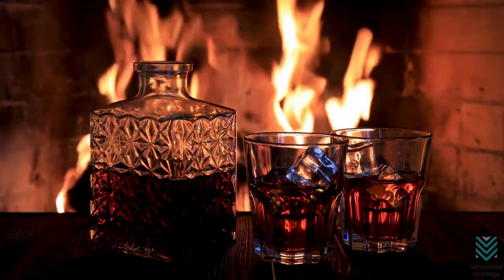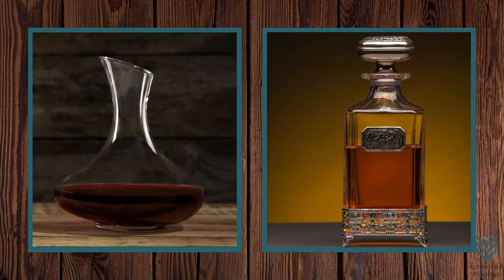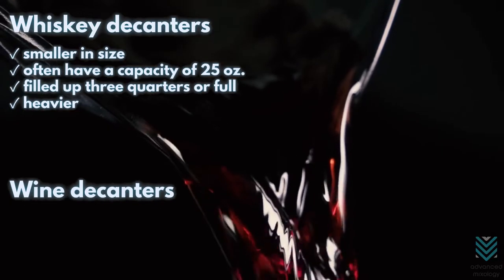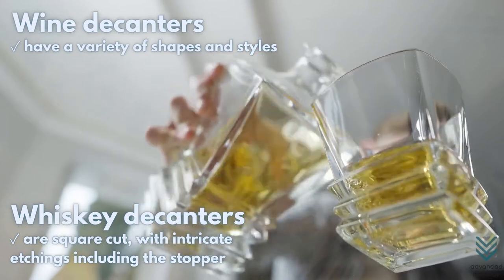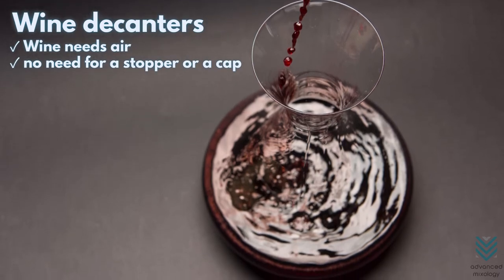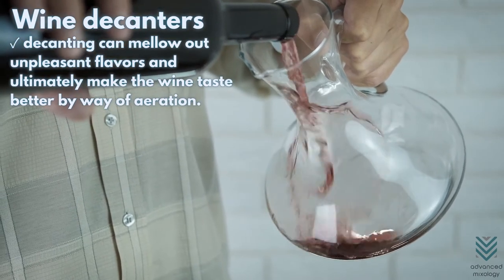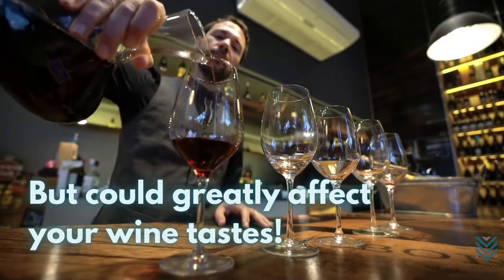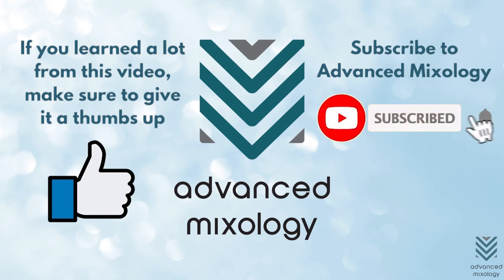Difference Between A Whiskey Decanter & Wine Decanter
Wine decanters are used for more than just holding wine. They also help open the flavor and aroma of wines before they’re served, but not as much so with whiskey because its composition is pretty stable already, making it less susceptible to change.

🍾Best Wine Decanters For The Ultimate Drinking Experience Reviews & Buying Guide
🍷Best Whiskey Decanters To Add To Your Collection Reviews & Buying Guide
🥃 How Safe Are Decanters? The Dangers Of Lead Poisoning

✅ Timestamps:

0:00 Difference Between A Whiskey Decanter & Wine Decanter
1:09 Size And Weight
1:58 Shape
2:28 Purpose
3:04 Stopper
3:40 Effect On The Drink
4:45 Occasion